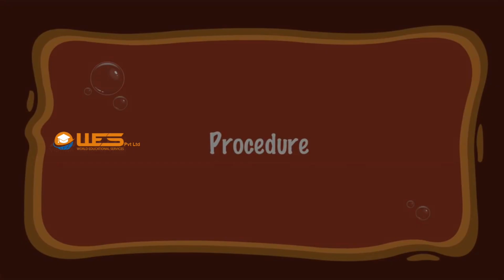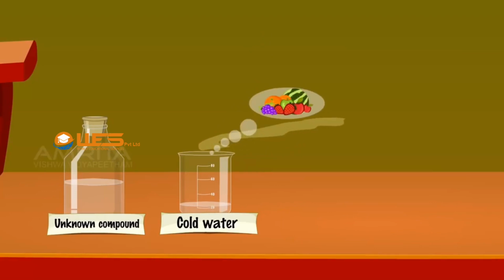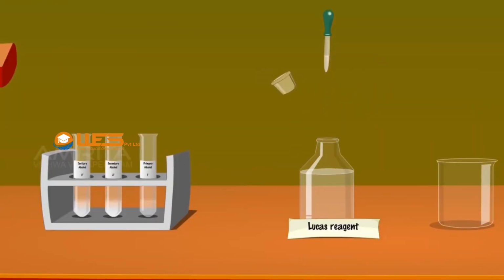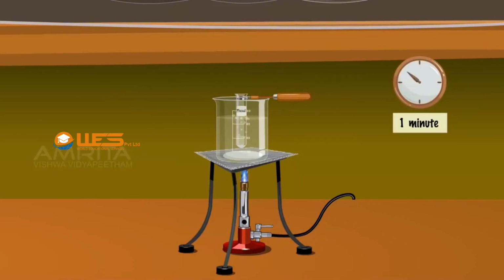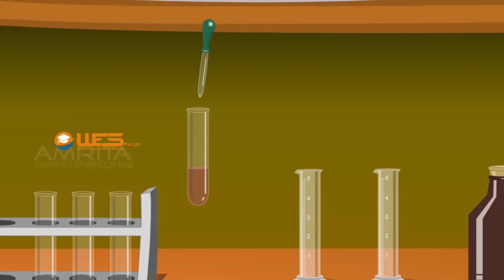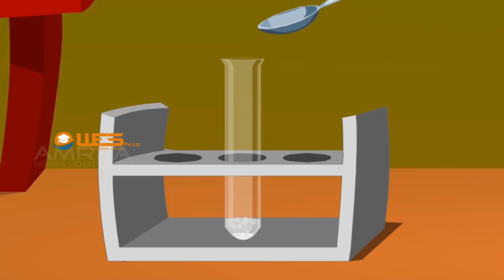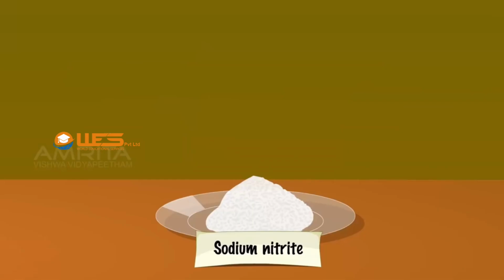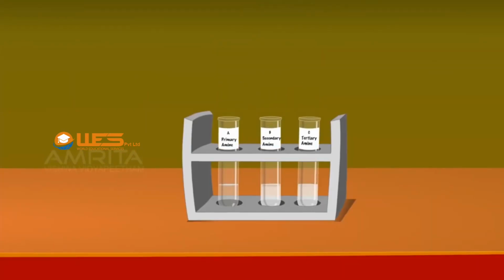Tests for the functional group present in the organic compounds | 12th Chemistry | Animation